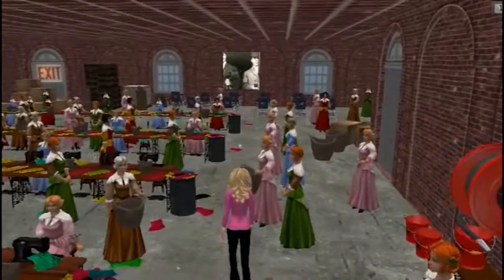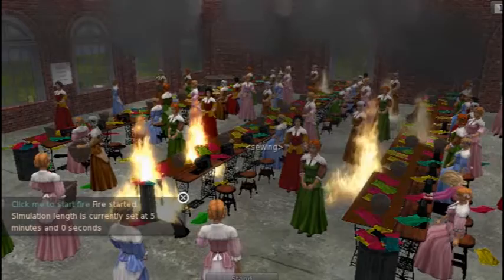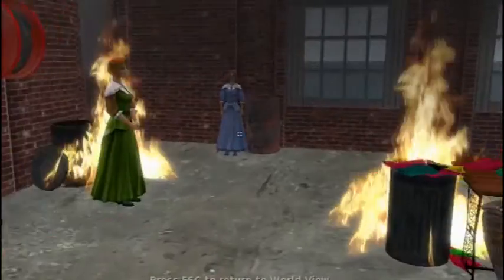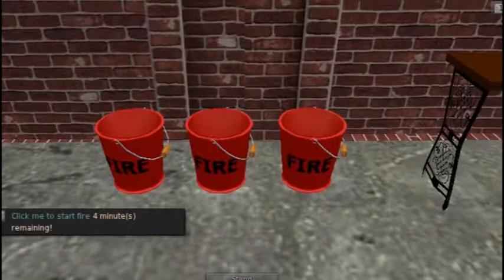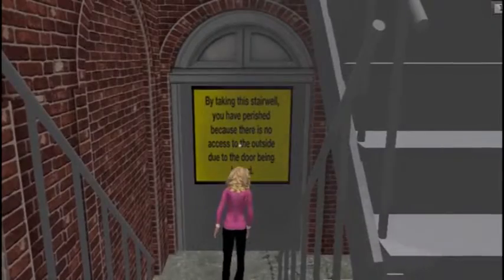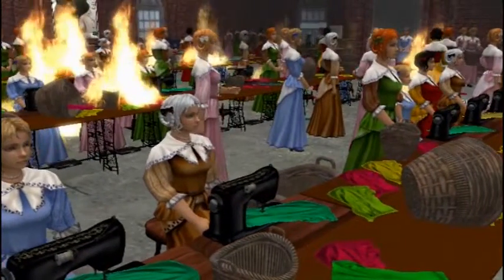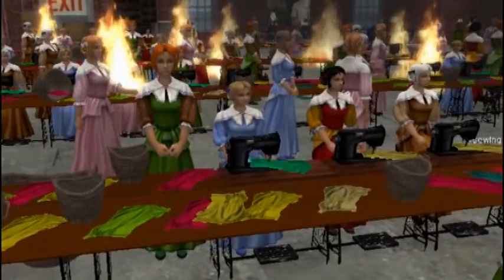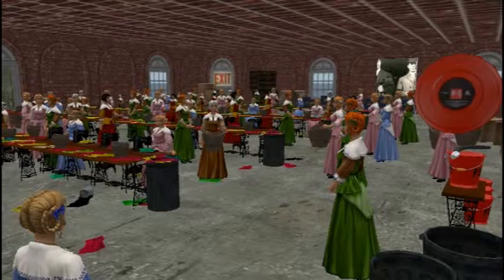Project IMPACT Second Life Safety Simulator Overview